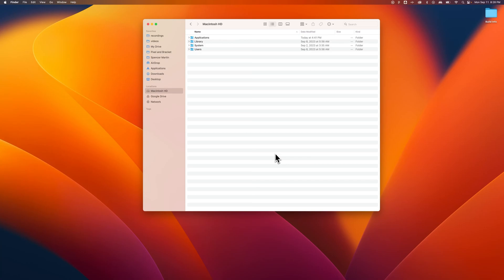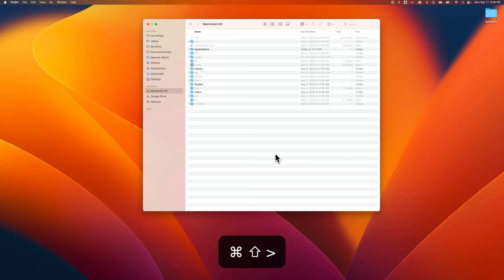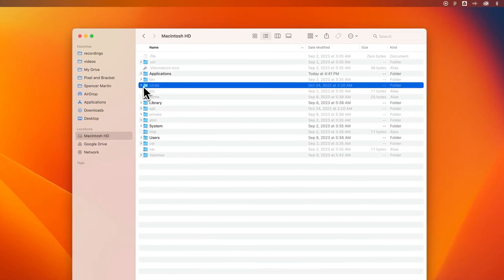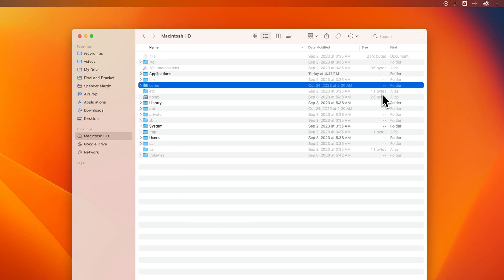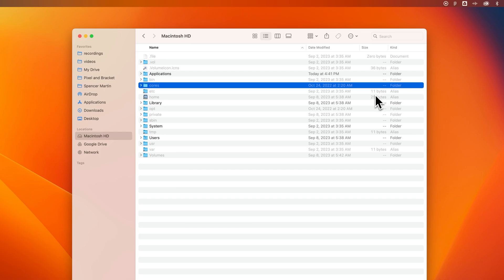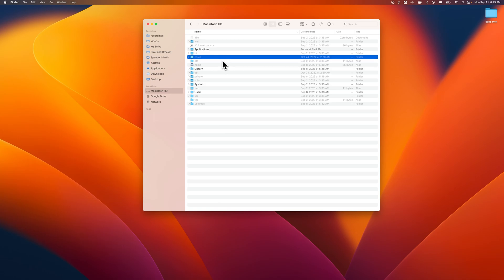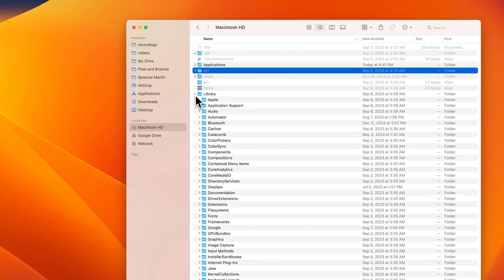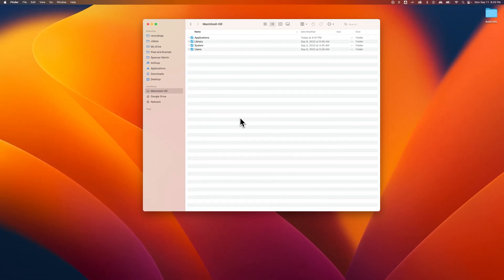How to Show Hidden Files on Mac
In this Mac tutorial, learn how to show hidden files on Mac. You can show hidden files with the shortcut key " Shift + Command + . "  and also hide files on Mac in the same way.

You can also use the Terminal commands below. Don't forget to relaunch Finder or else the changes won't take effect.

Show Hidden Files:
defaults write com.apple.finder AppleShowAllFiles YES

Hide Hidden Files:
defaults write com.apple.finder AppleShowAllFiles NO